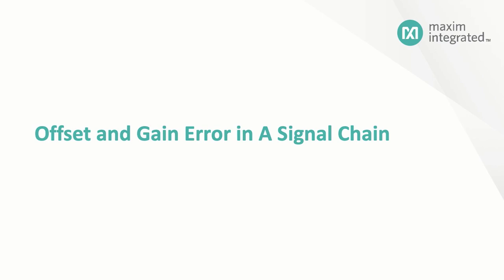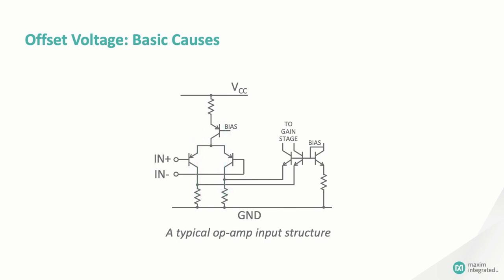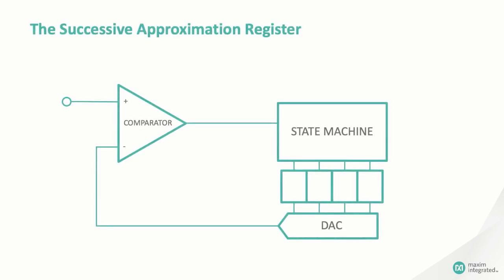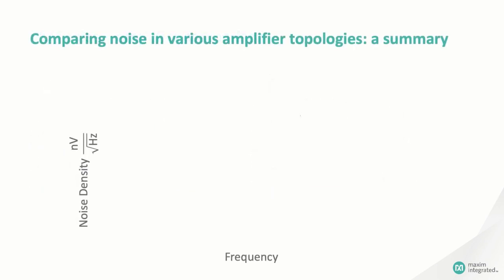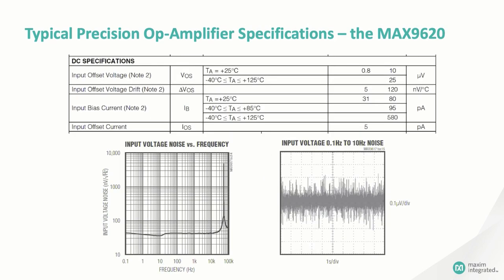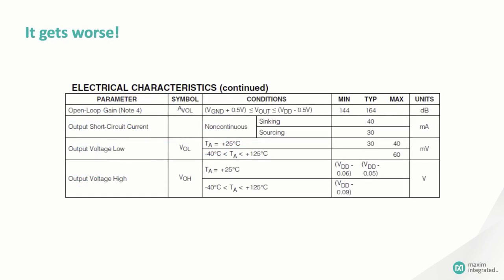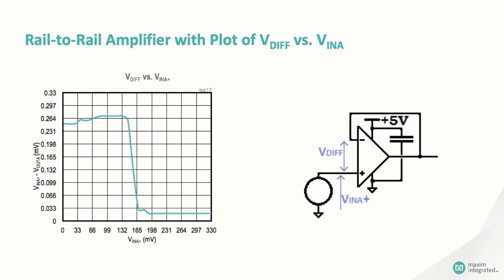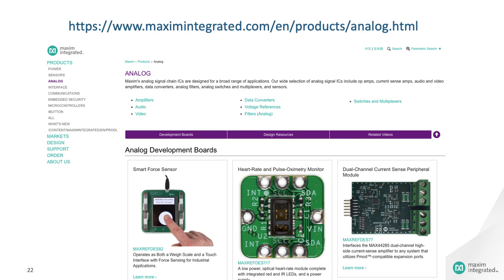Amplifier Offset and Gain Error in a Signal Chain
Common amplifier factors such as offset and gain can introduce errors into the signal chain. Acquire a better understanding of what is behind amplifier offset and gain errors for more effective signal chain design strategies.